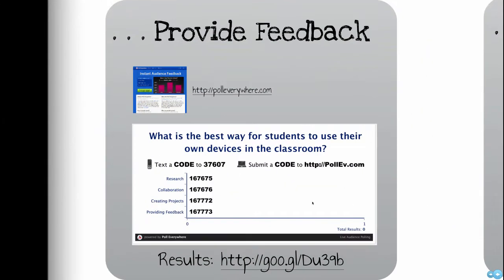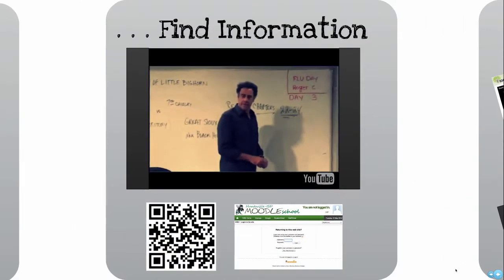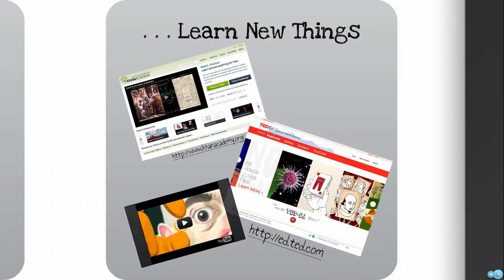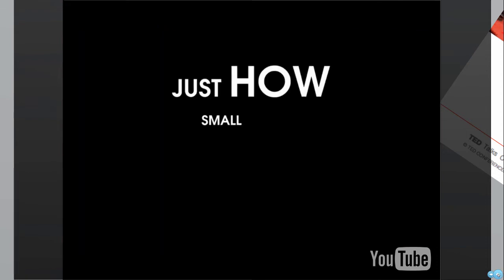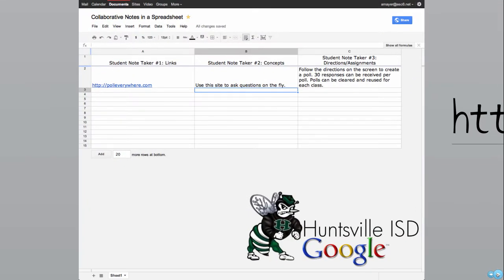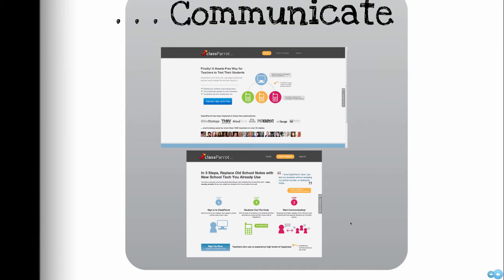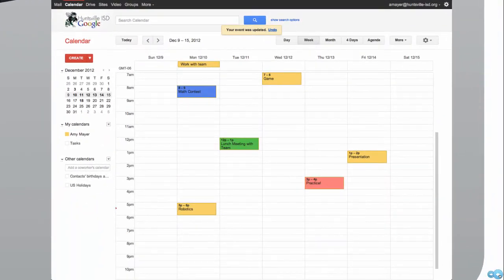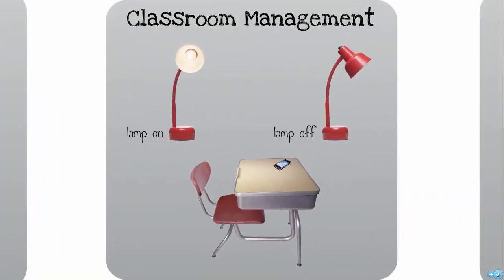BYOT for Parents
Why does my child's school want to implement BYOT? Well, there are LOTS of good reasons, and a few good ones in this video.